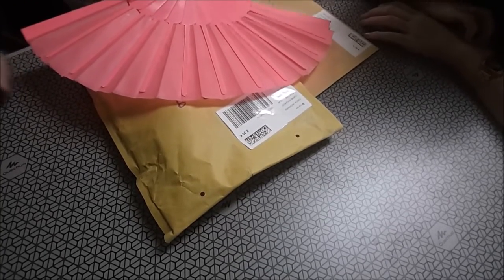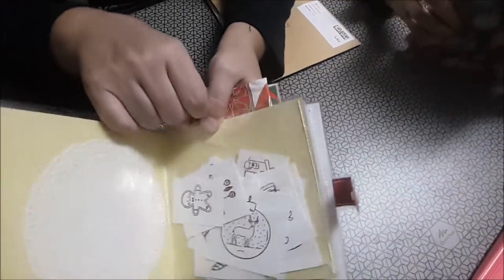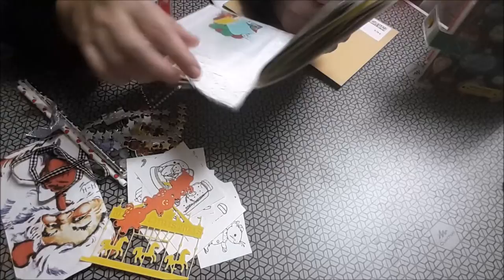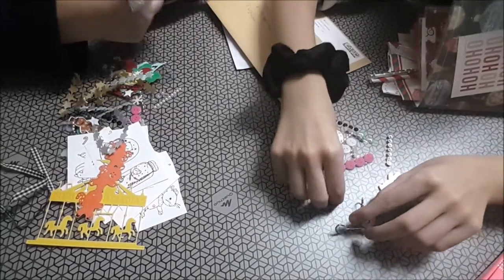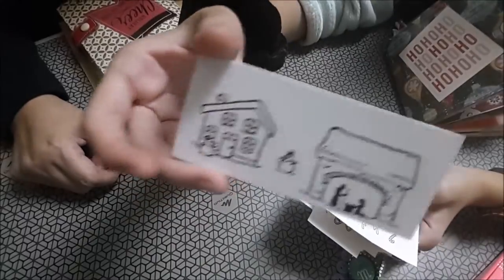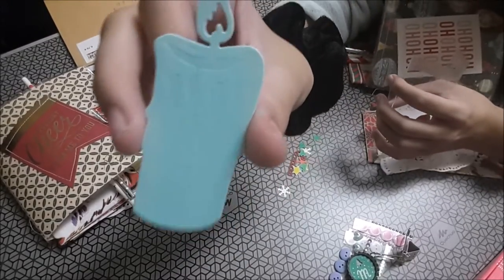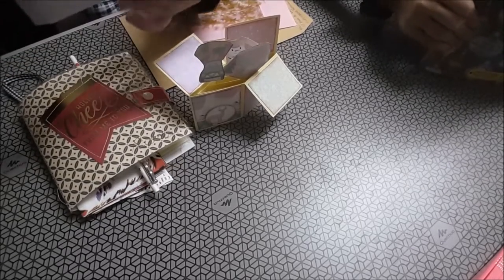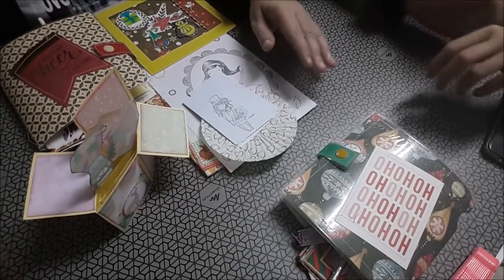DETALLES DE COMPAÑERAS DE YOUTUBE NAVIDAD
DETALLES POR NAVIDAD DE COMPAÑERAS DE YOUTUBE.
GRACIAS CHICAS  POR LOS DETALLITOS.